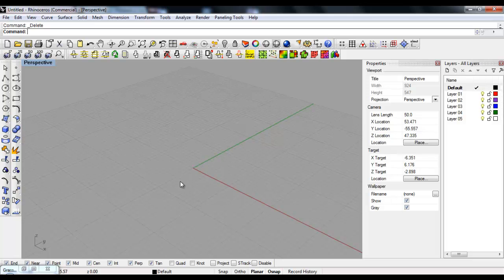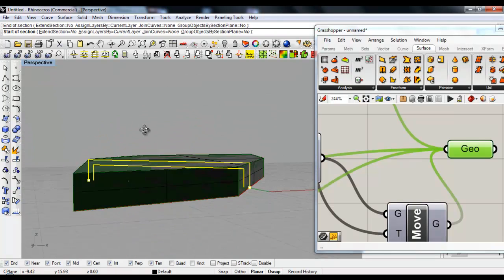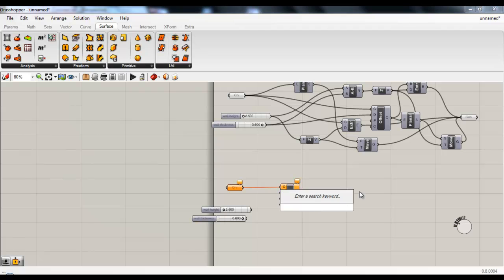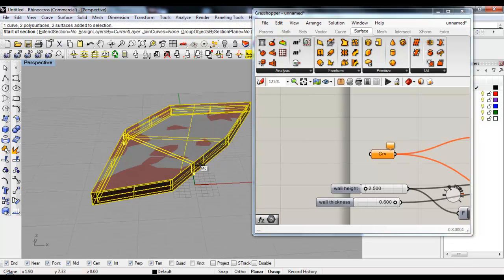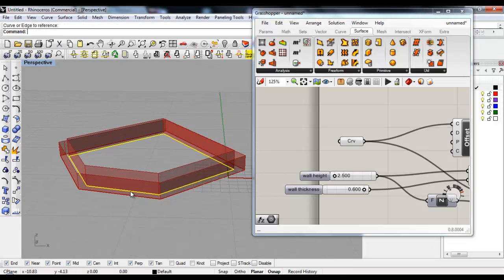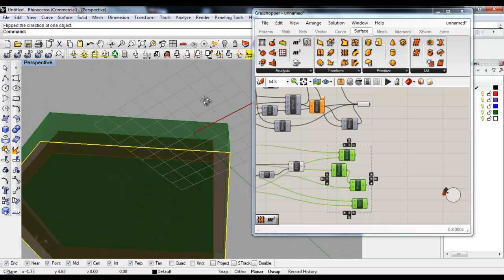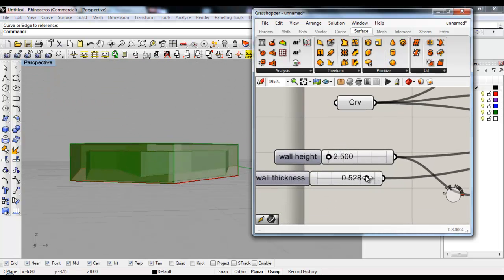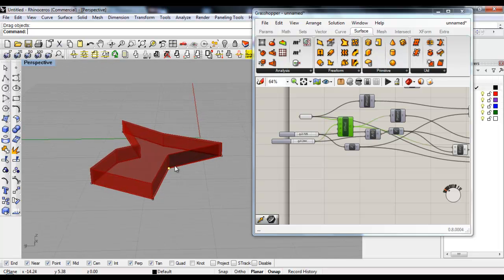Advanced BIM techniques in Rhino 3d: Diagrams to Massing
a very quick tip on how to automatize the process of creating walls and ceiling from a simple line drawing in GH and Rhino 3d.